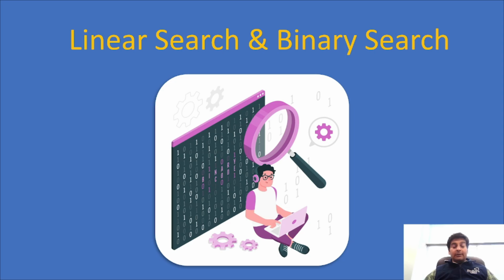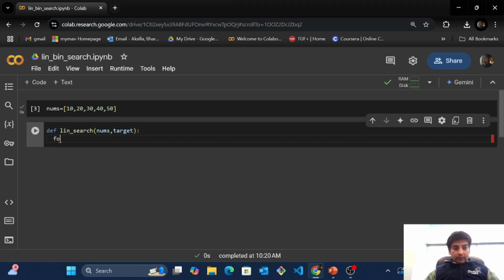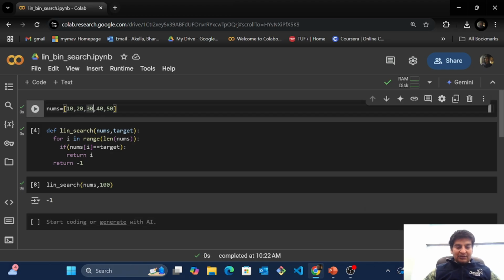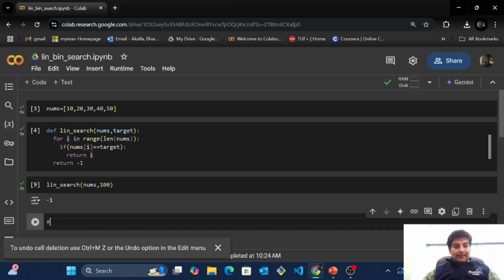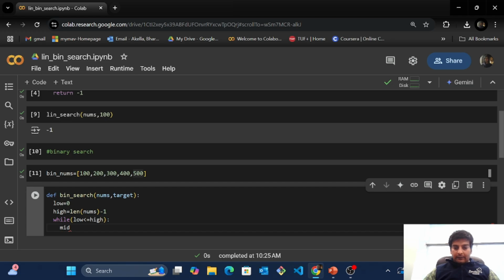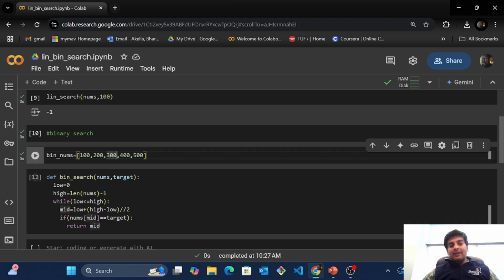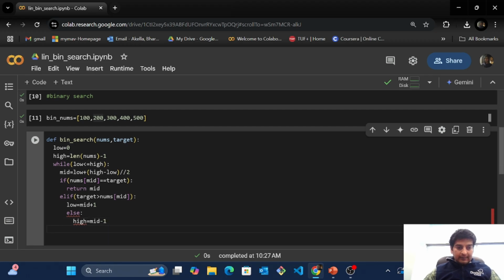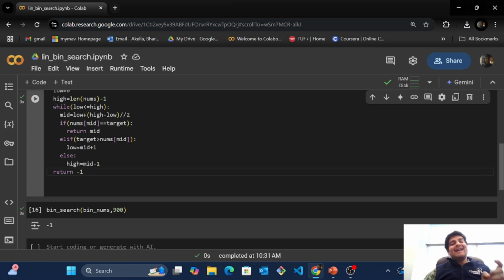Linear search | Binary Search | Searching Algorithms Python | PamTen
🔍 Linear Search & Binary Search in Python – Explained with Code! 🚀

Are you trying to understand how searching algorithms work? In this video, I break down Linear Search and Binary Search in Python with easy-to-follow explanations and hands-on coding examples. Whether you're a beginner or just brushing up on your skills, this video will help you grasp these fundamental search techniques.

OUR BELIEFS